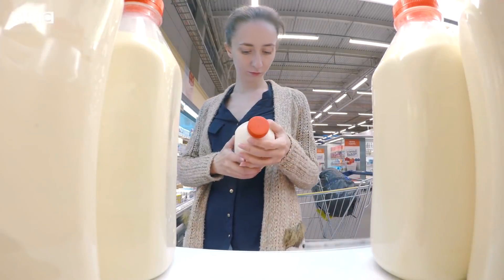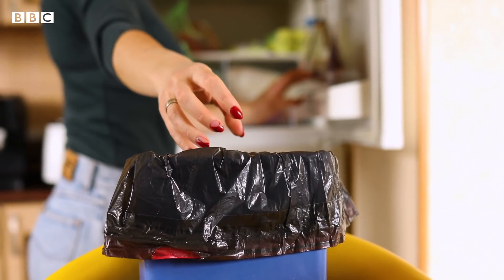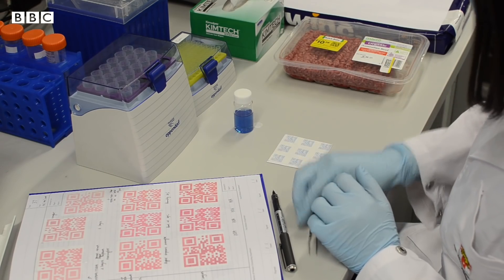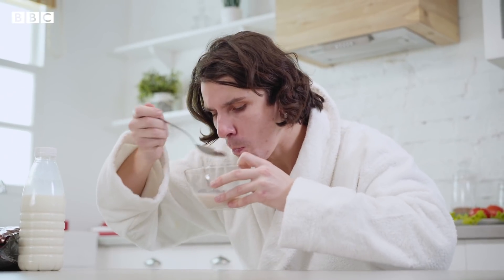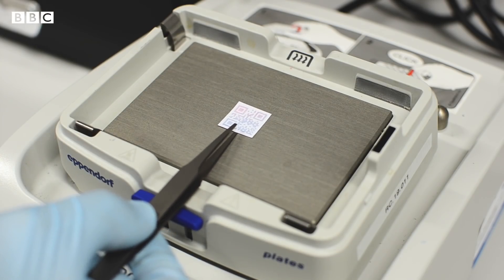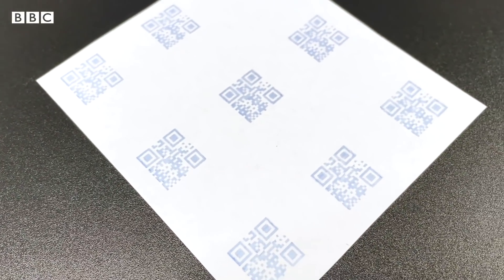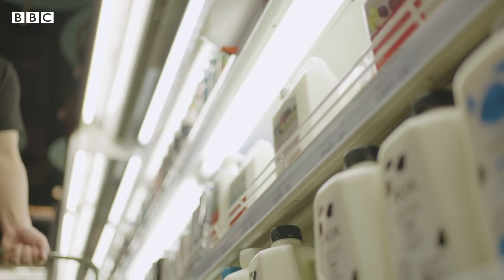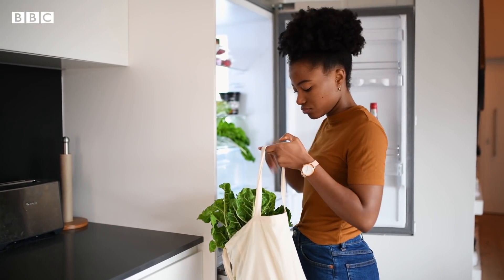How sensors could show you how fresh your food is - BBC News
Australian scientists are developing a sensor that gives real-time information about how fresh your food is.

People can see if products are ok to eat by checking the colour of the sensors on the packaging.

It it's blue it's fine, purple means the food should be eaten soon, while red warns you the product has gone bad and shouldn't be consumed.

If successful, the scientists hope it could help reduce the huge global problem of household food waste.